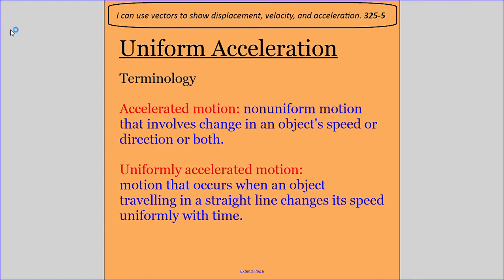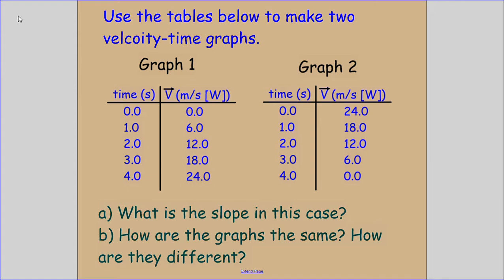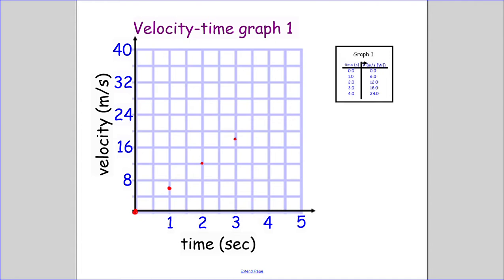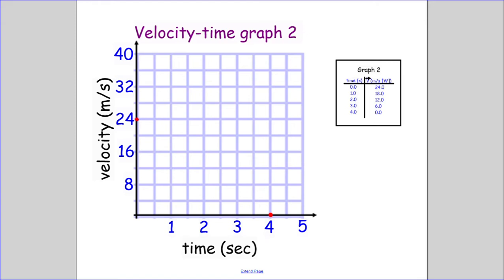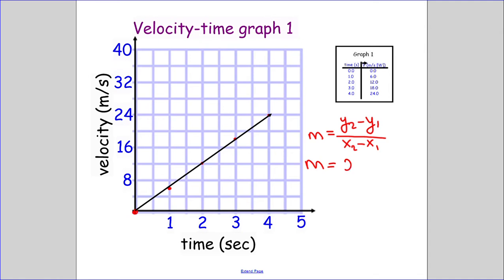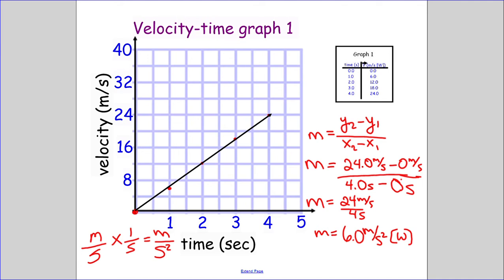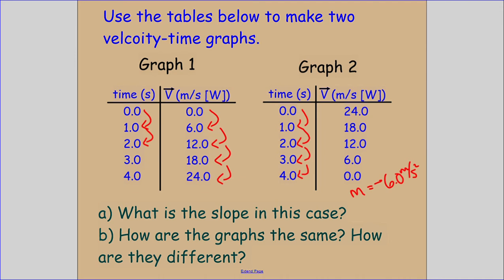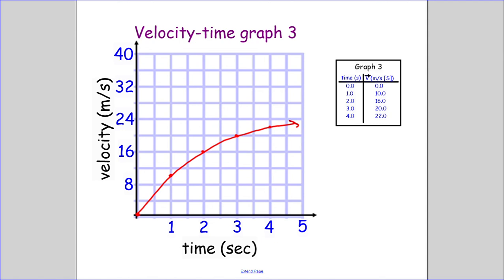Physics 11 - Uniform Acceleration (Part 1)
An introduction to uniform acceleration. For more information on this topic, please